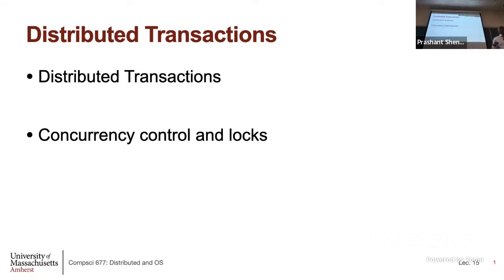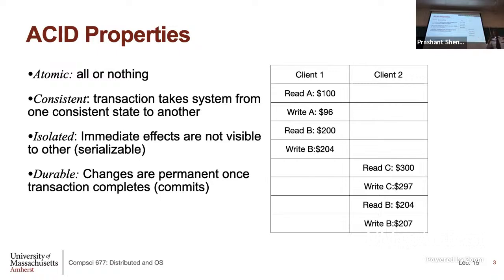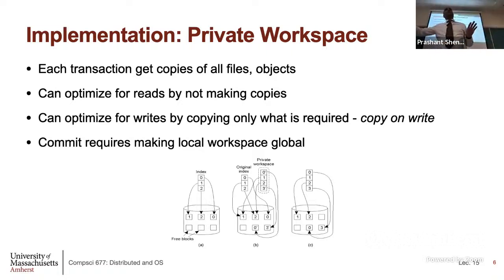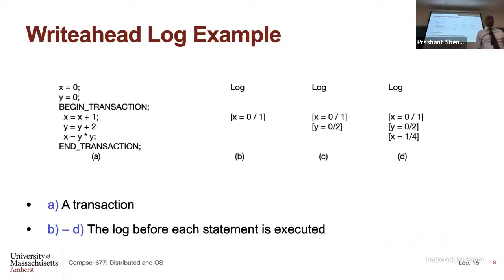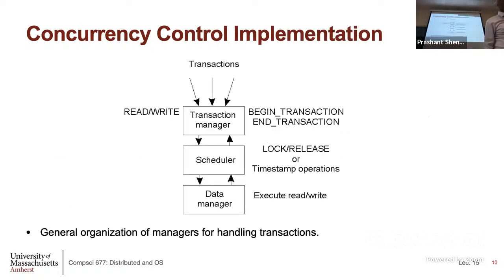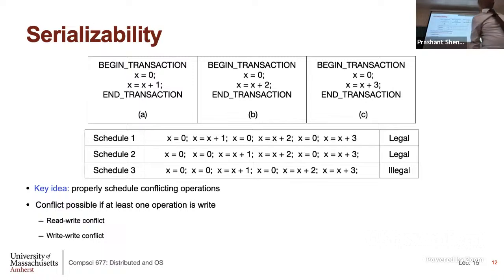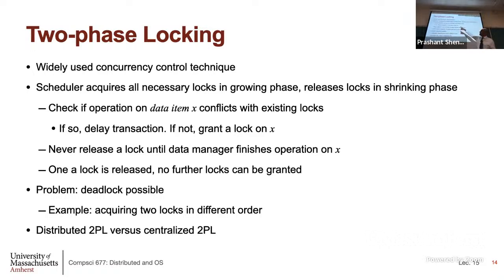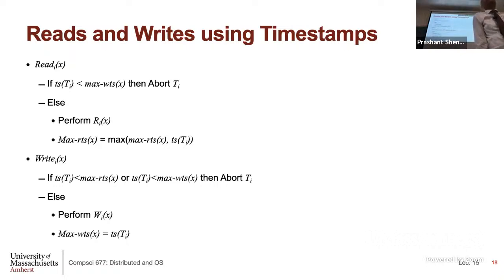UMass CS677 (Spring'24) - Lecture 15 - Distributed Transactions